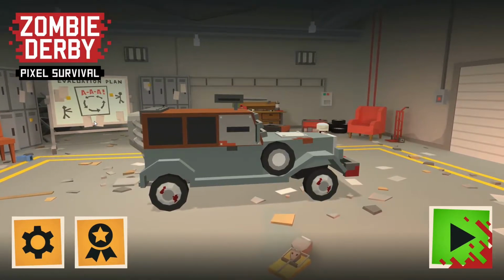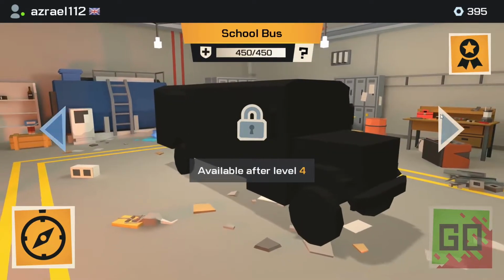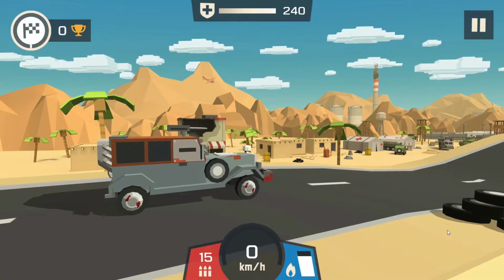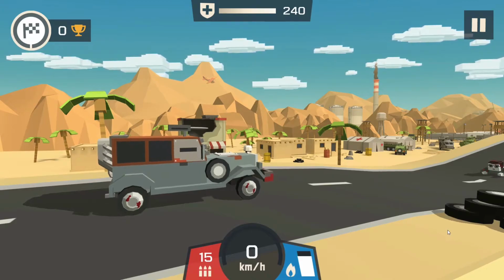First Impressions: Zombie Derby Pixel Survival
so here it is guys my first impressions of this fun lil side scrolling action adventure game!

lots of customization and fun in short bursts or even longer ones ;)

check it out and let me know what u think in the comments below!